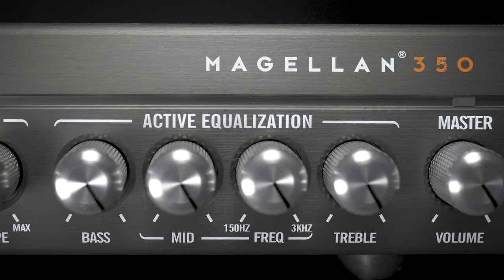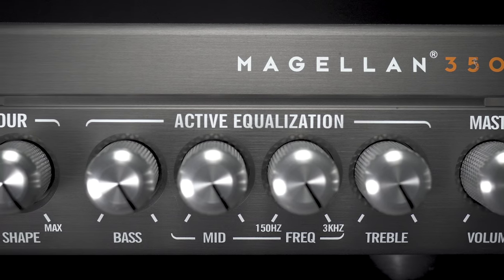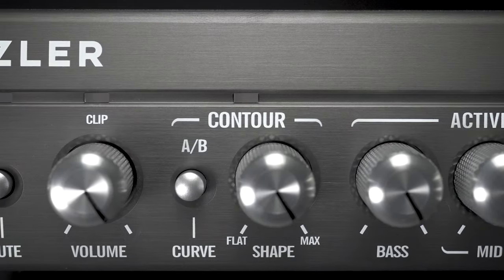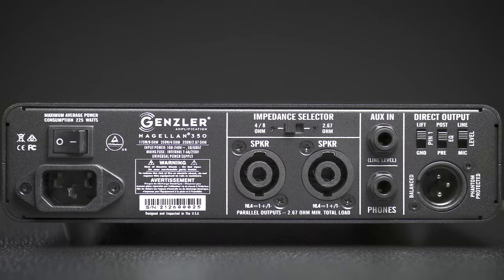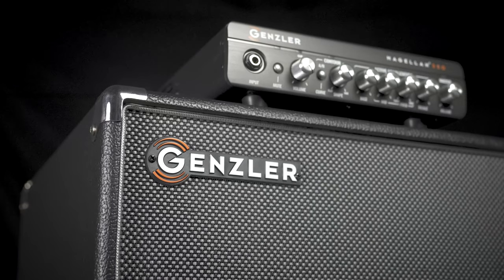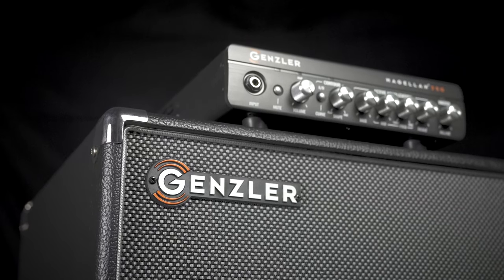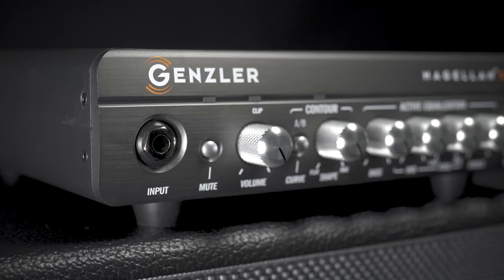Genzler Magellan 350 & Nu Classic NC-112T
Introducing the latest MAGELLAN® series bass amplifier, the MAGELLAN® 350.   Along with our larger MAGELLAN® 800, the MG-350 represents the pinnacle in the next generation in compact, lightweight, high-output, versatile, bass amplification.

The NC-112T is the smallest model in the line delivering powerful, full-body response with a modern, yet classic look, in this 28 lb package.  The vertical design helps to keep the dispersion of the cabinet “off the floor” and providing a taller projection pattern.